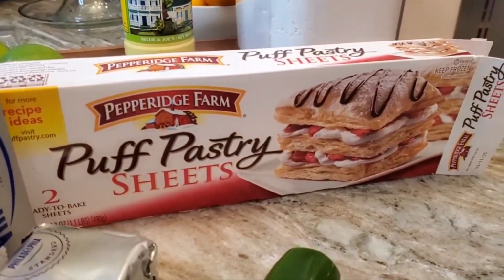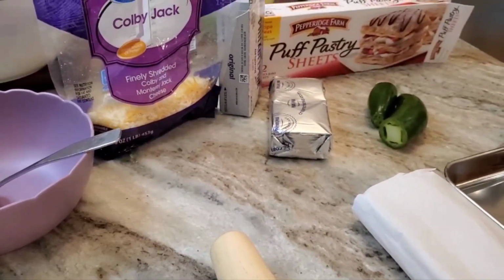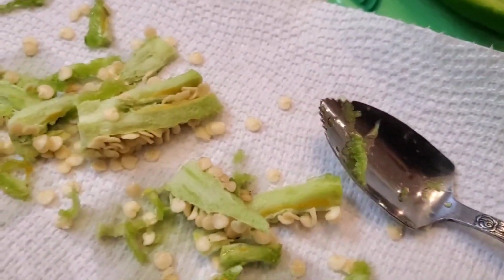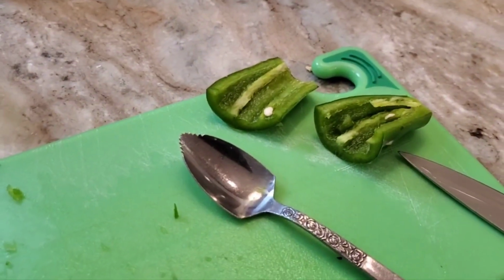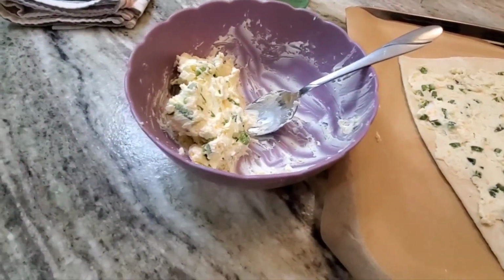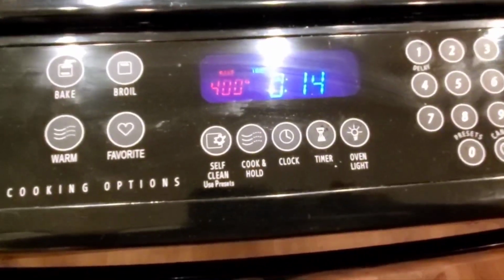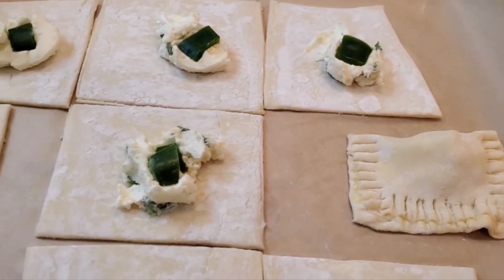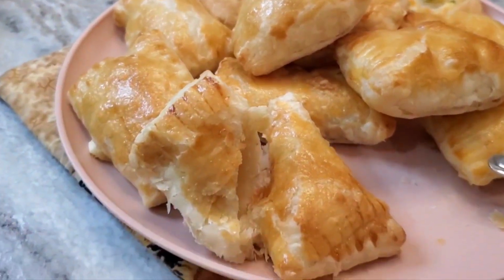Easy Cinco de Mayo Puff Pastry Appetizers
Thanks for hosting us, Angela!